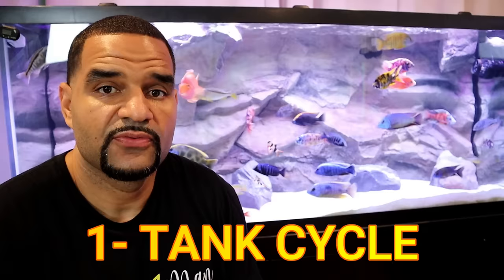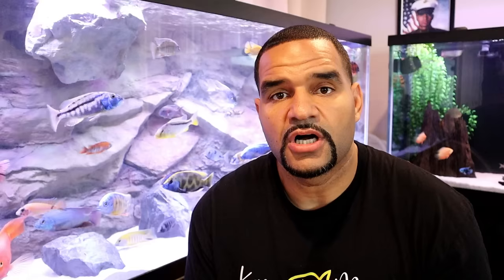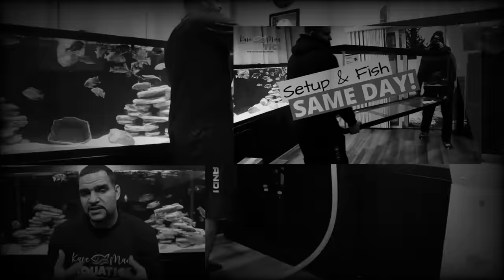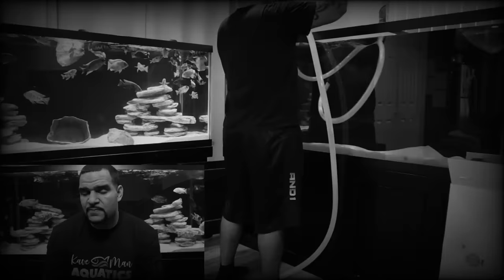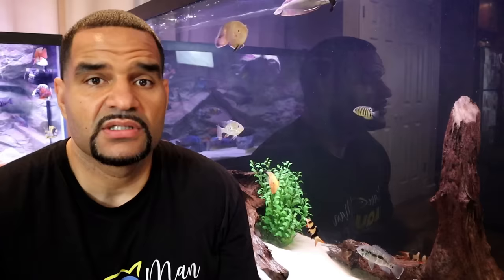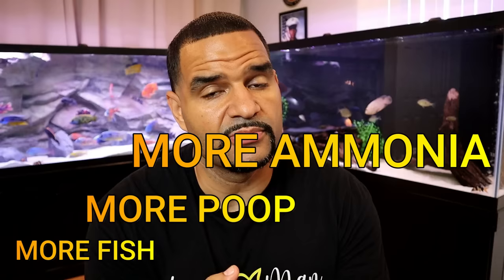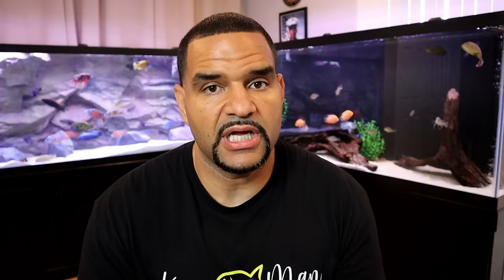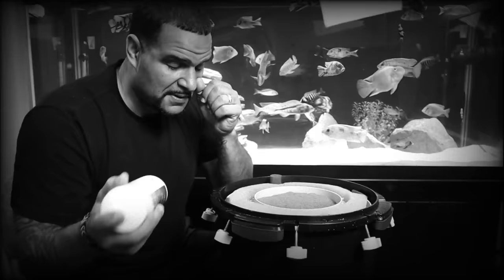When To Add Bacteria To Aquarium - (Seachem Stability)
When to add bacteria to aquarium is important because you could be wasting money dosing when it's unnecessary. But there are 4 specific times when adding bacteria, like Seachem Stability, API Stress Zyme, or Fritz Turbo Start can be very beneficial in establishing your tank and keeping the water safe and habitable for your fish.

Seachem Stability
API Stress Zyme
Fritz Turbo Start
Aqua Vitro Seed - Your LFS!

📱Download my brand new FREE Aquarium Keeping App! - Aquabuildr is a one-stop shop designed for beginners to learn and veterans to expand!

3.) Comment during the first hour a new video drops 👀

4.) Join the Free Facebook group - Best group in town! 😊

👇 Chemical Media
Chemi Pure Blue

👇 Equipment
50 FT Python (Tube and Hose)

(Treats)
Raw Shrimp
Fresh Zucchini